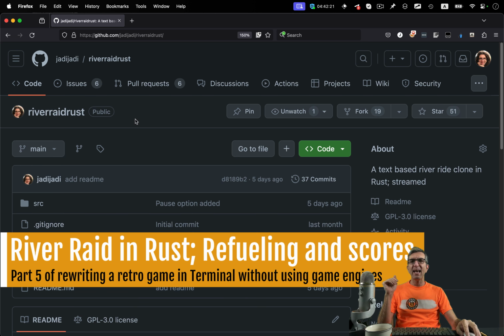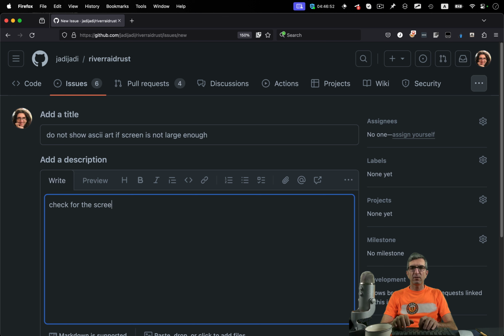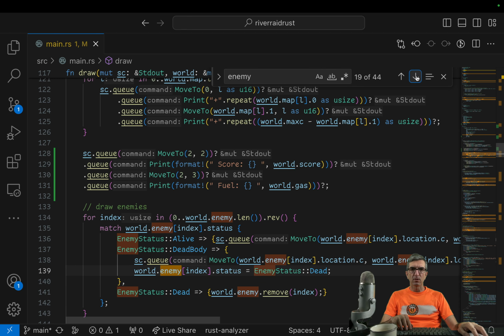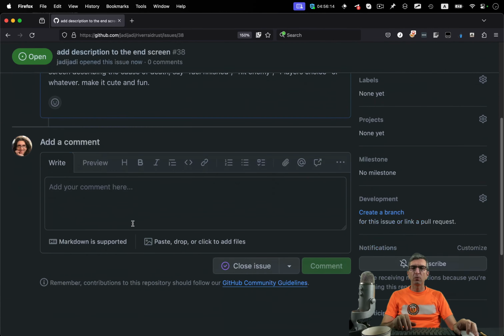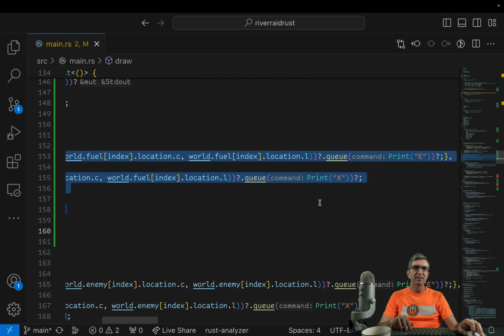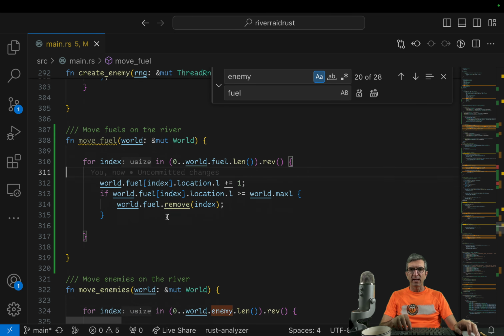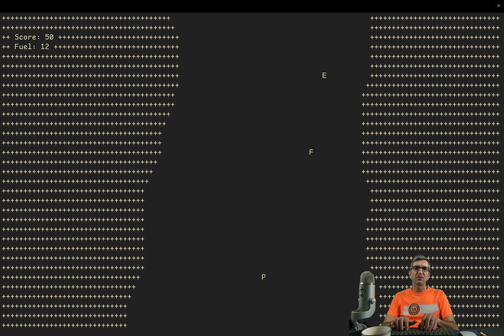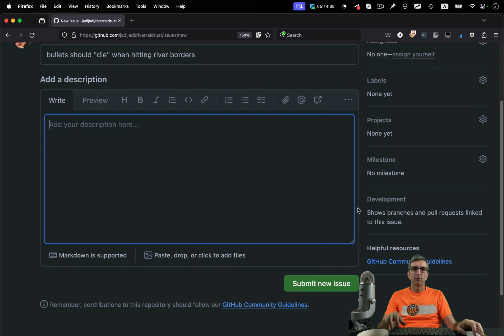River Raid Rust: Adding fuel and showing score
In this part of our terminal based river raid game, we will add the concept of gas and will add the gas stations to the river; although you can shoot them for extra score!

And when we have shooting & fuel, they should be shown on the screen. So lets go for it.